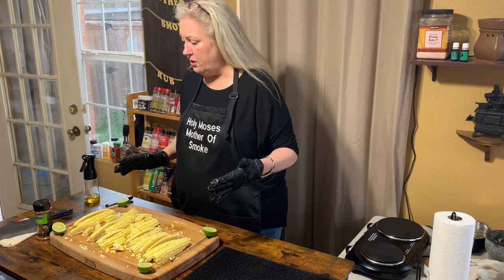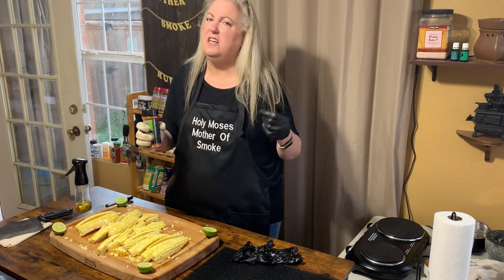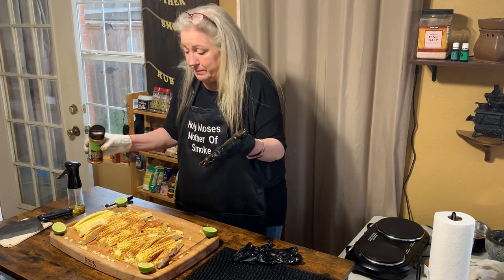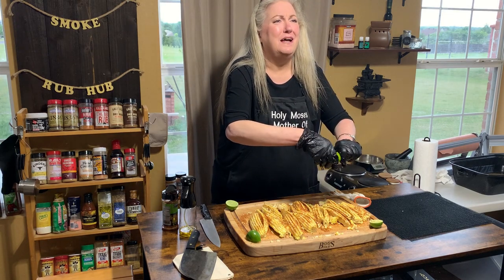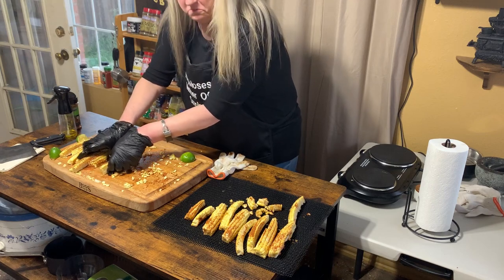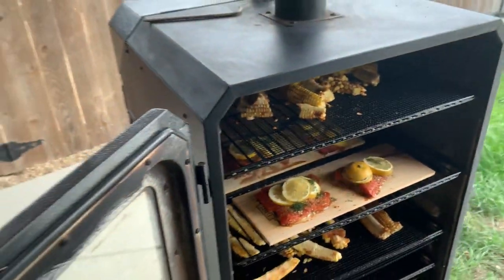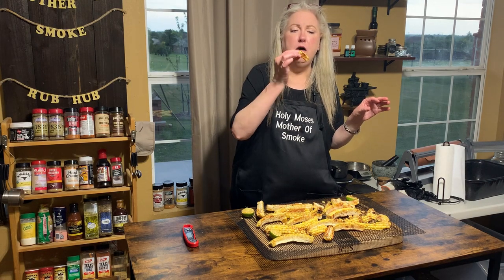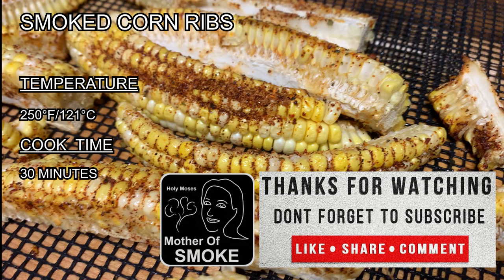BBQ - How to make Corn Ribs with a Smoker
In this Smoke Something video series, the Mother of Smoke shows you how to make Corn Ribs. These are smoked and quartered corn on the cobs seasoned with your favorite rub. This is a quick smoke. It only takes about 30 minutes to cook.